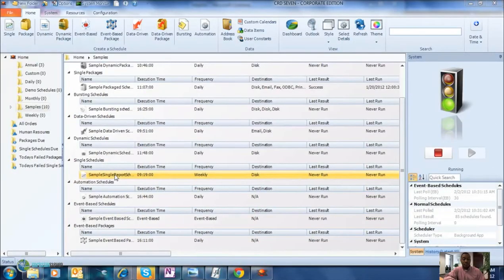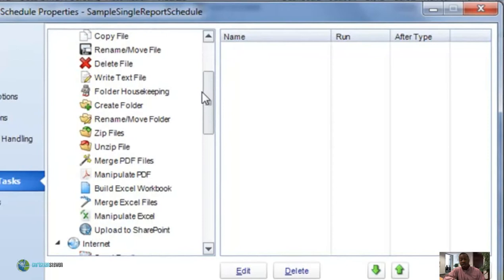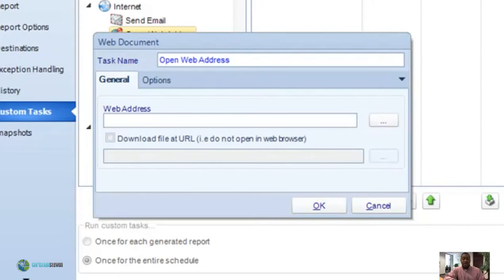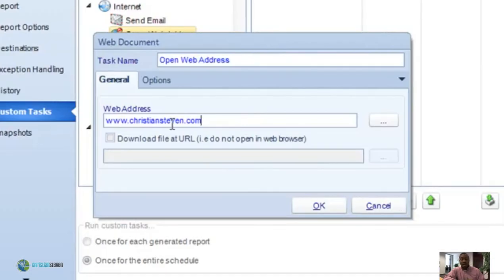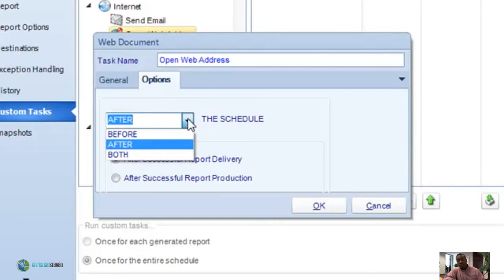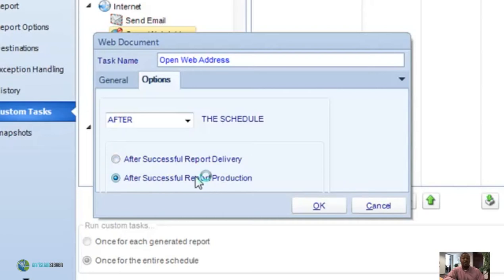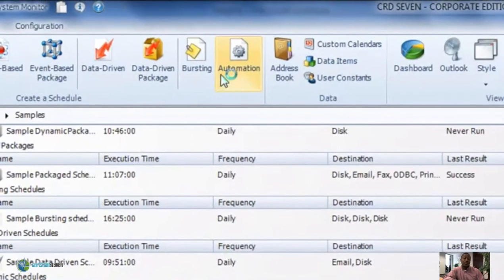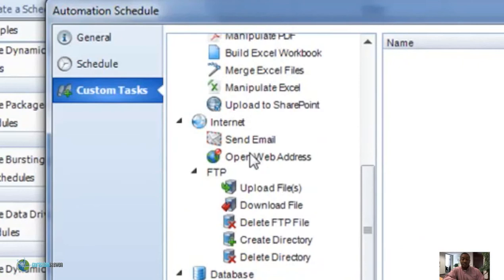CRD for Crystal Reports Custom Actions: Automatically Open Web Address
Use Custom Tasks to automate business processes such as scheduling the opening of a web address or automatically downloading a file from a URL. This task can occur before or after your crystal report is scheduled.

Custom Tasks unlock the power of business process management enabling you to schedule crystal reports with added business process automation functionality. Check out CRD, the leading Crystal Report automation and business process automation solution in the industry!